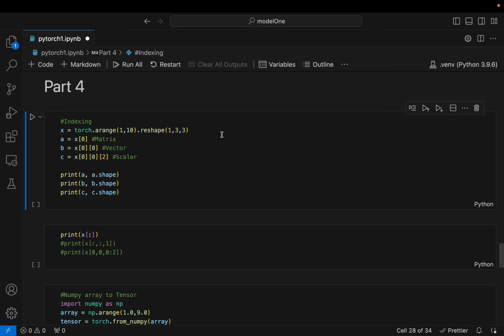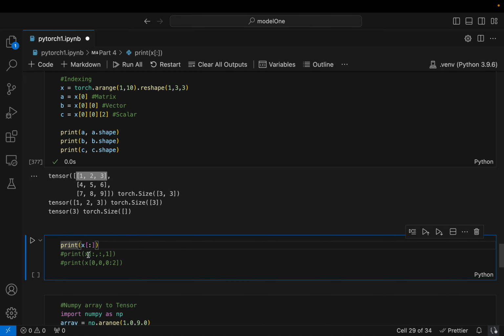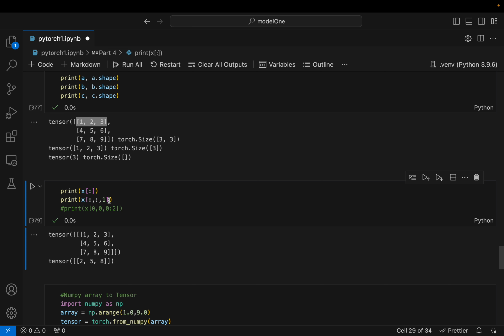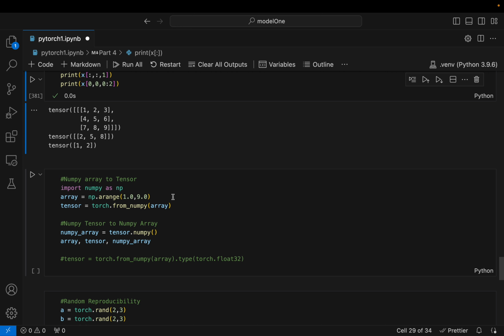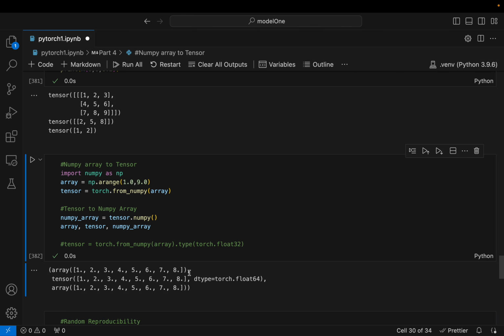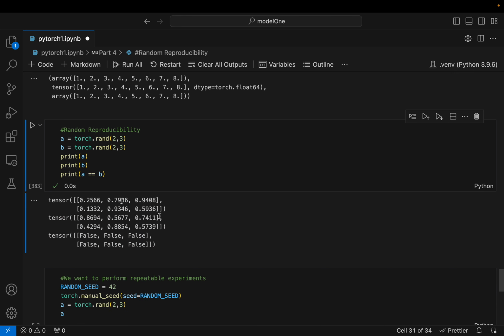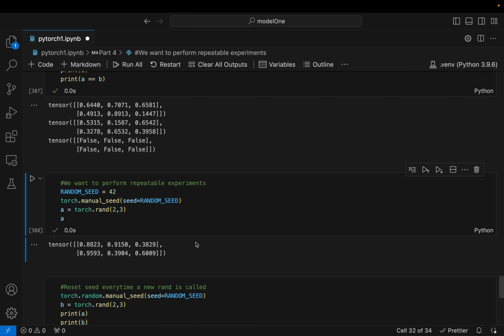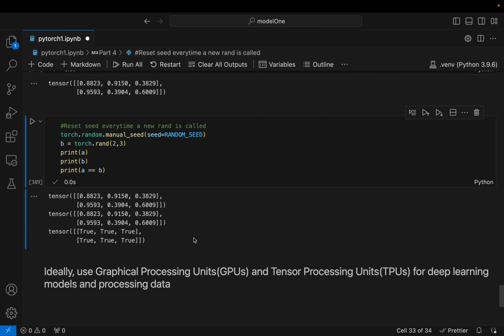Learn PyTorch in 4:25 minutes - PART 4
What we're learning
- Indexing a Tensor
- Numpy array to Tensor and Vice-Versa
- Reproducibility using Manual Seed